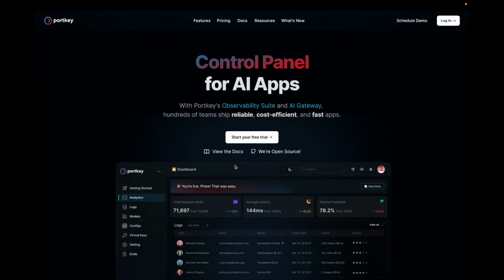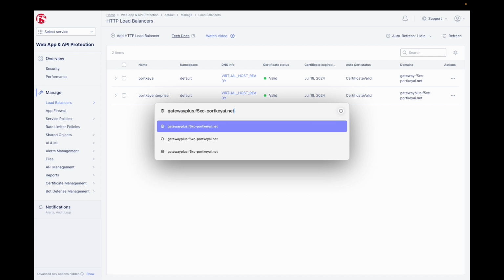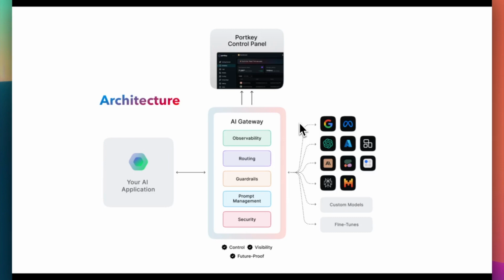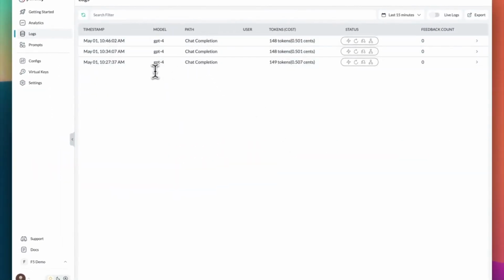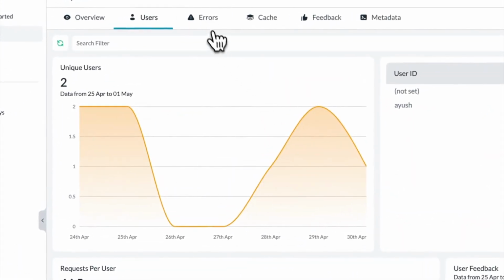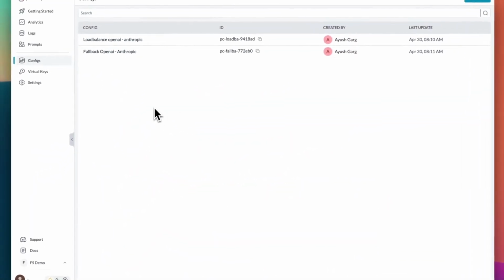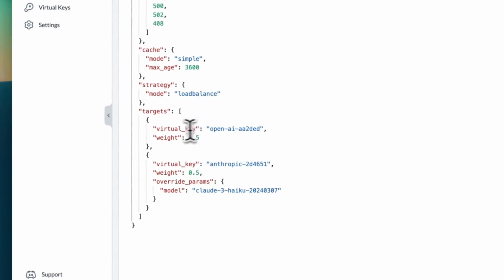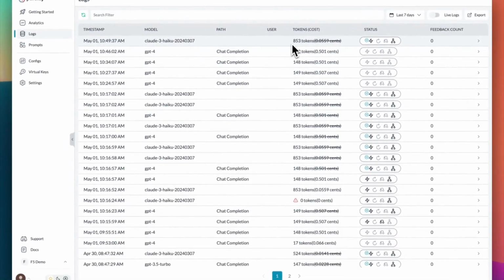Portkey and F5: Enabling Enterprise AI App Deployments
In this video, we provide an overview of how Portkey and F5 are collaborating to streamline and secure the deployment of enterprise AI applications. By combining Portkey's AI Gateway & observability stack with F5's industry-leading multi-cloud application delivery and security solutions, organizations can now deploy AI-powered apps with greater ease, scalability, and reliability.